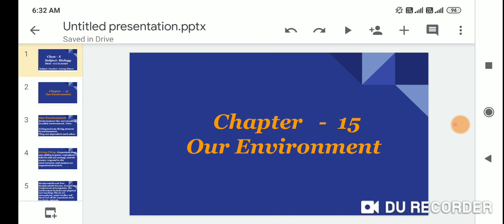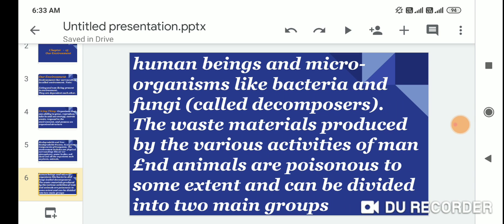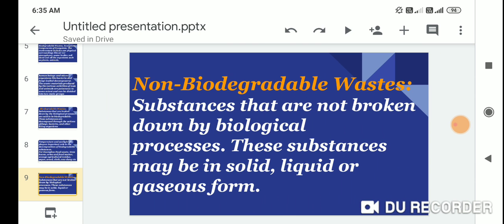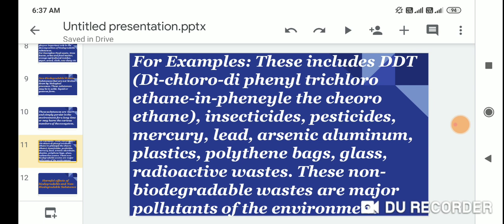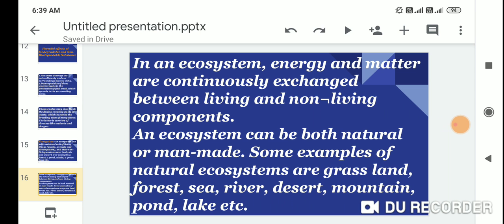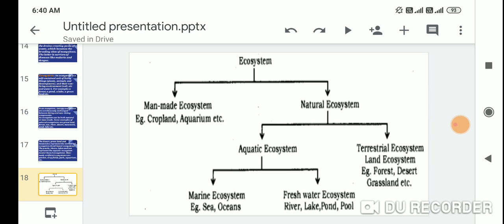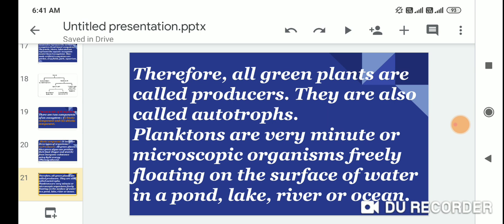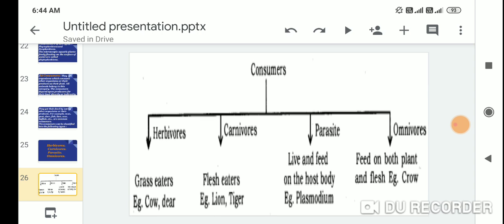Online Biology Classes Of Class X, Chapter-15 By Neeraj Khare